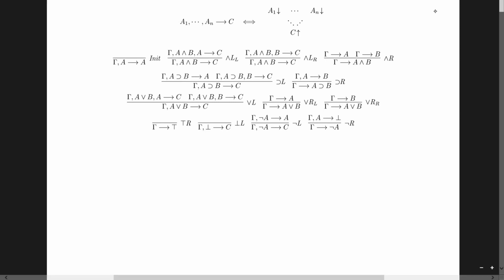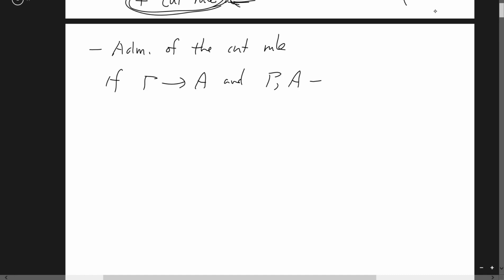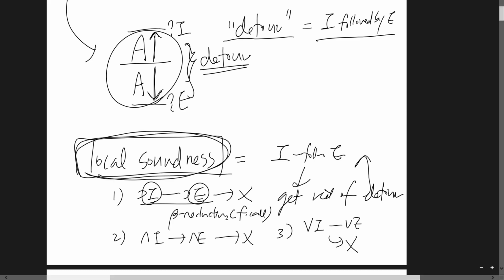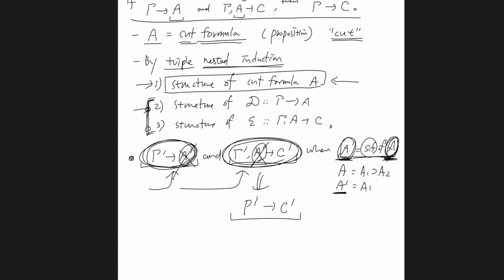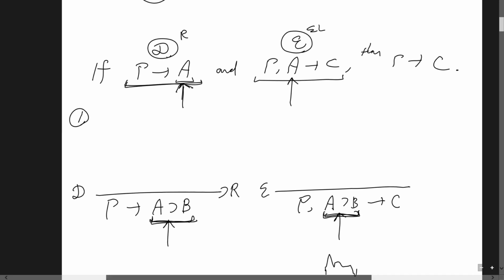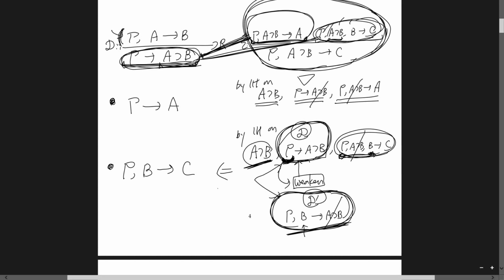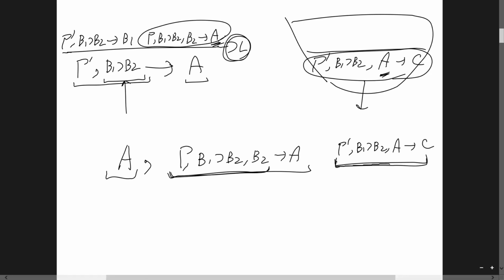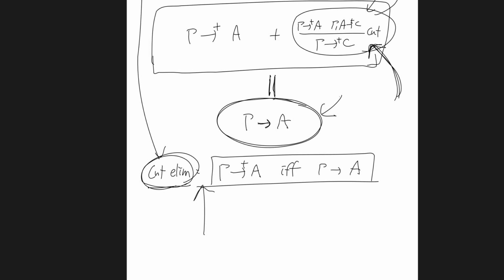cs433 cut elimination